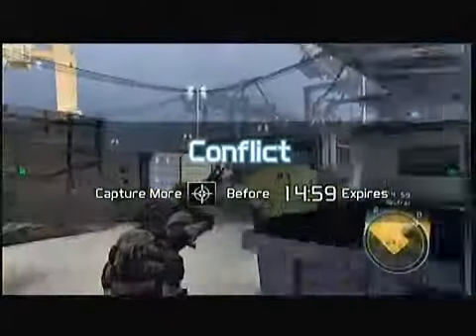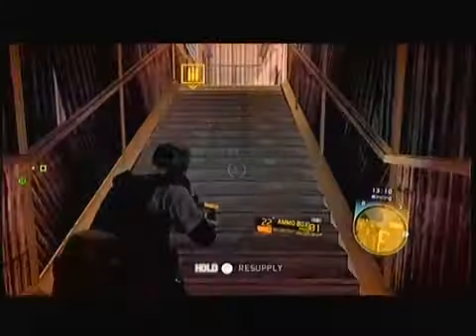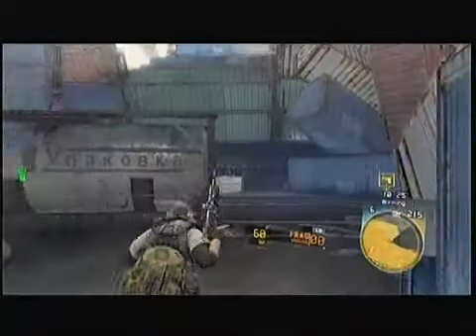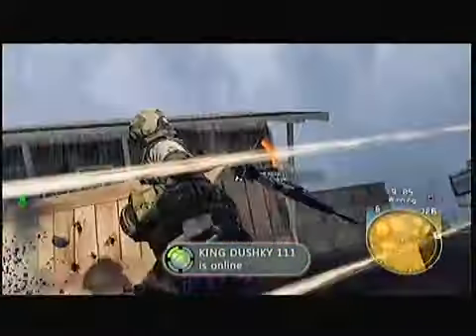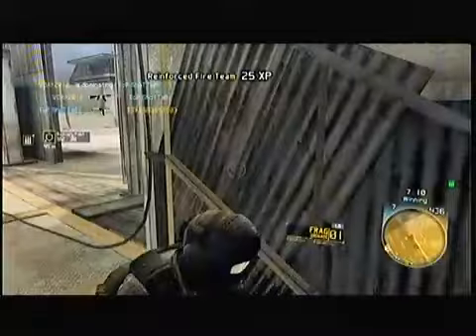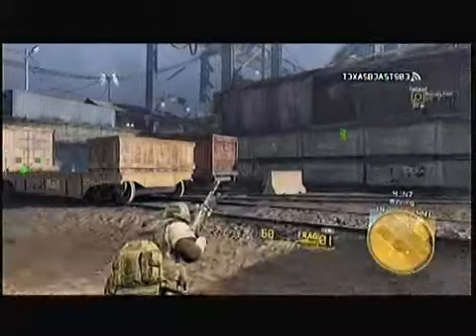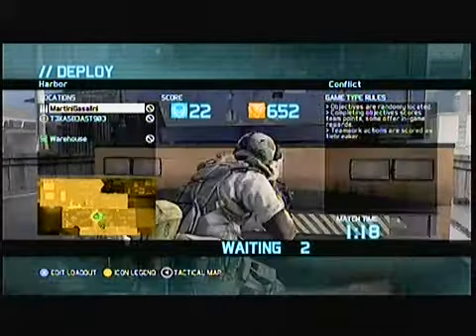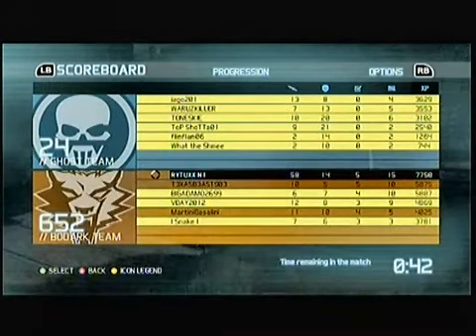60 kills & 15 deaths gameplay ghost recon future soldier